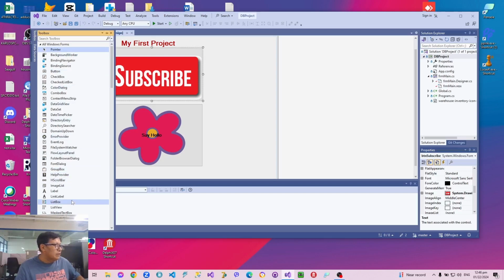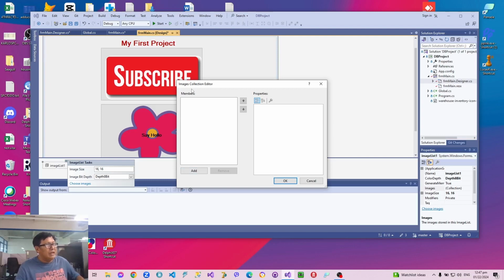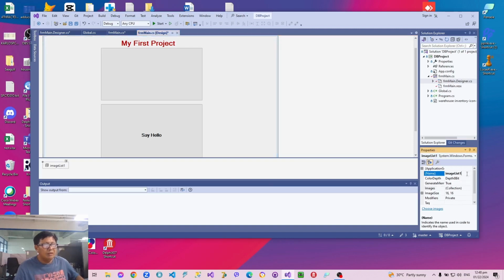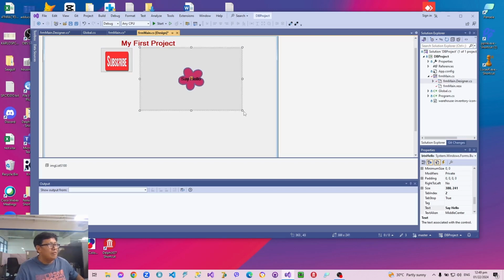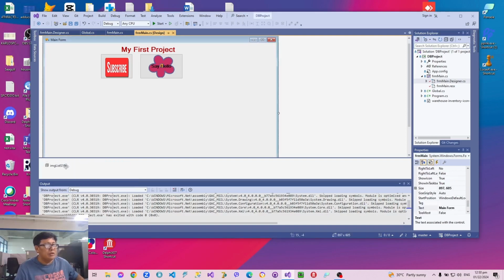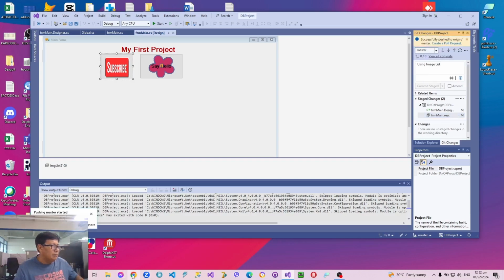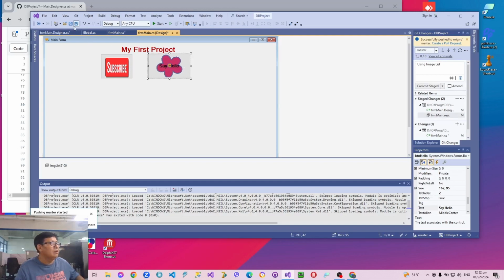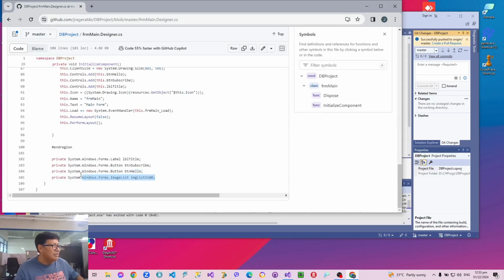07 VISUAL STUDIO 2022 Using Image Lists